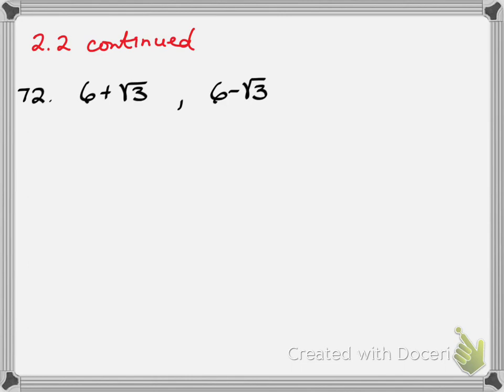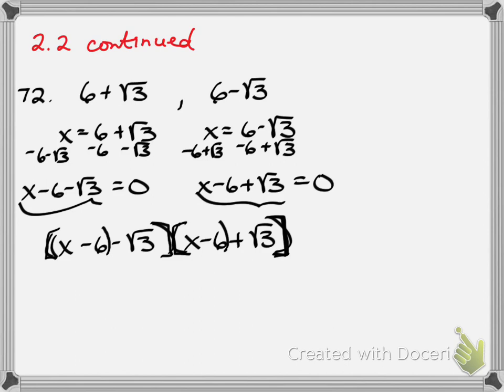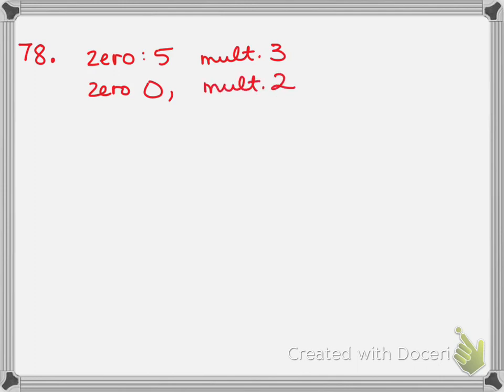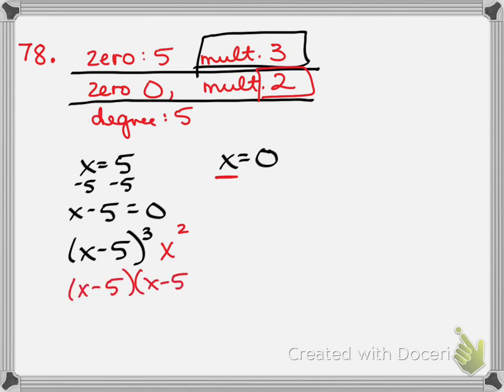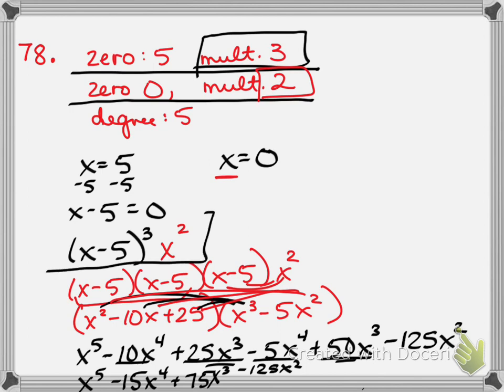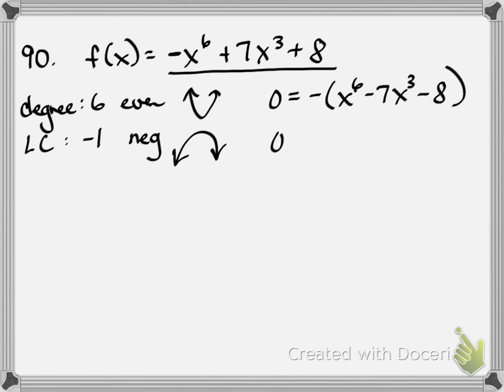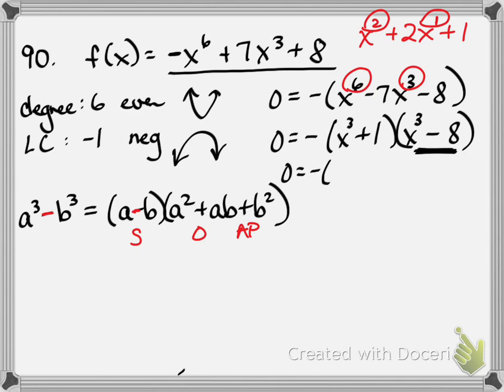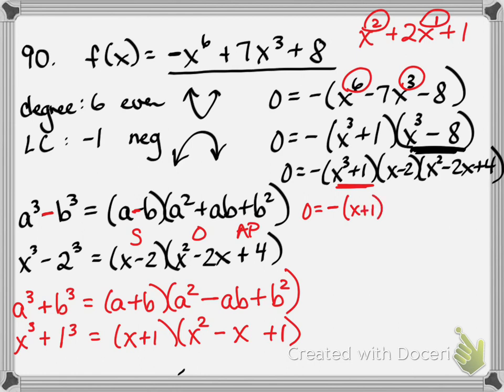Precalculus 2.2 continued